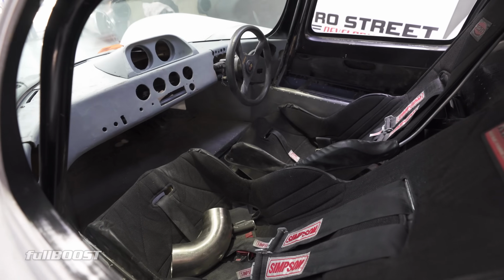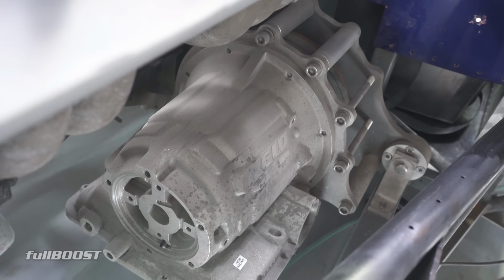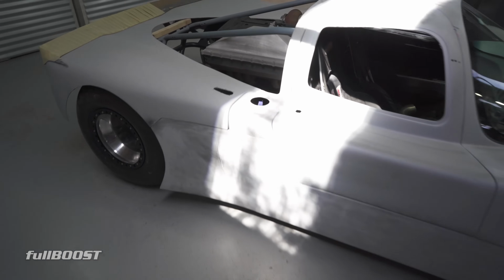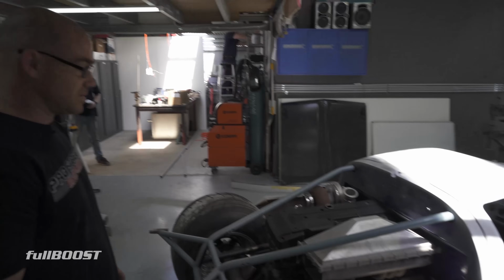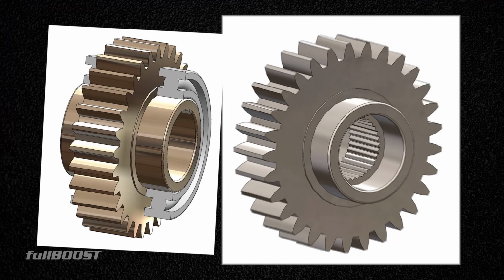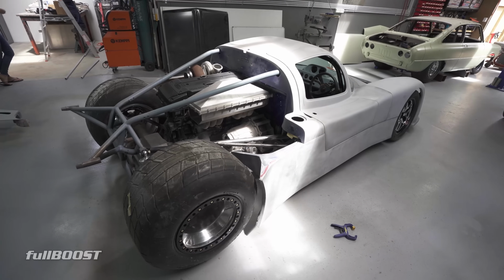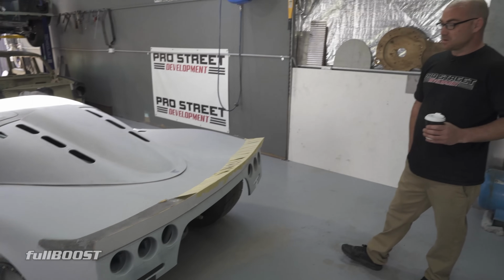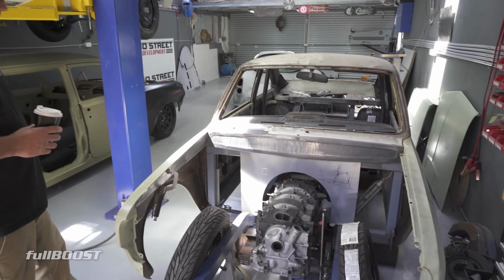The world's coolest Ford BARRA build - Ultima GTR | fullBOOST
The Ford Barra engine is currently one of the most popular engines when it comes to build projects, they are cheap and love that turbo boost. Leigh Walker of Pro Street Development shows us is current project and how he has come up with a solution in fitting it to a mid mounted Ultima GTR chassis. With 1500hp worth of engine in a sub 1000kg vehicle the power to weight will be outrageous.